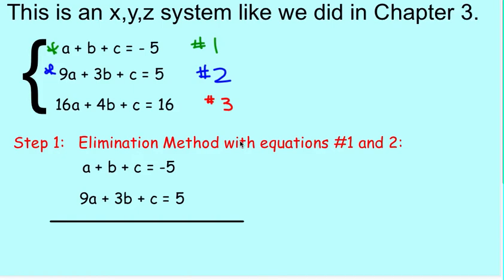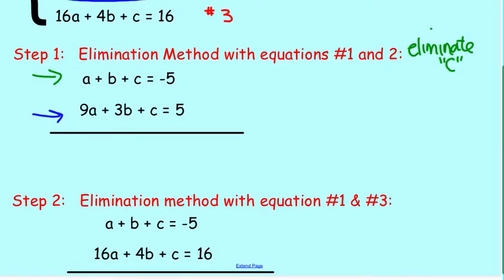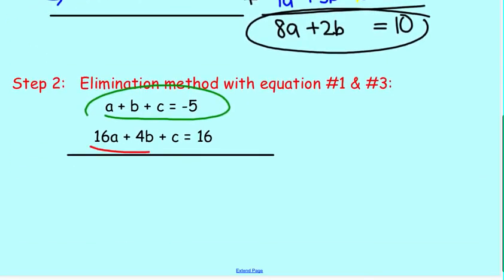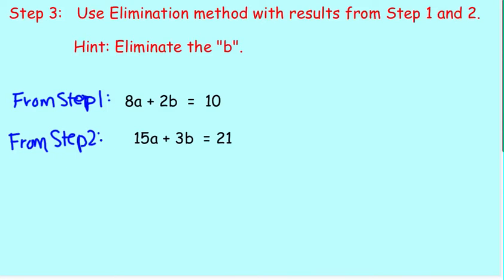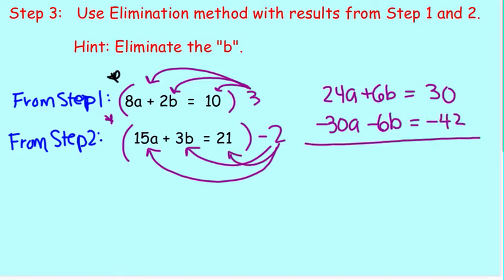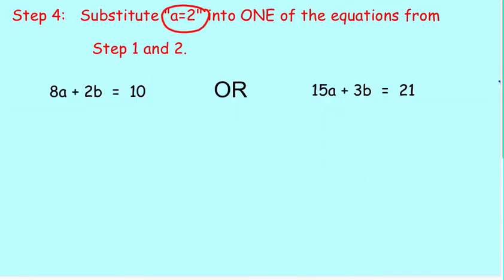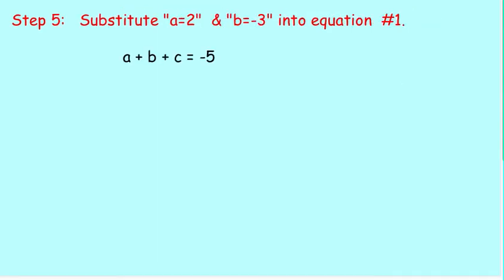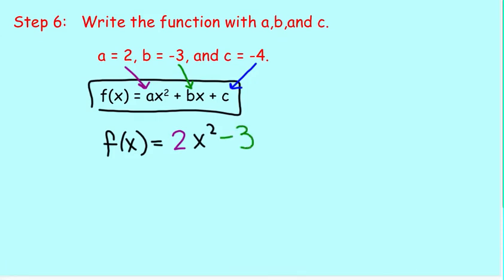Quadratic Regression Part 2